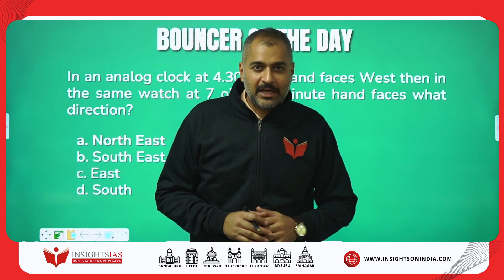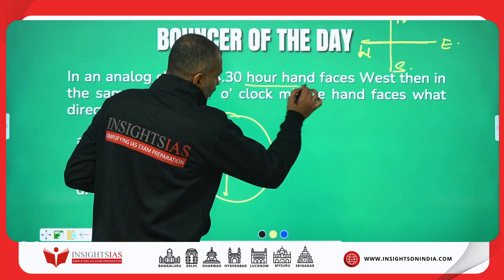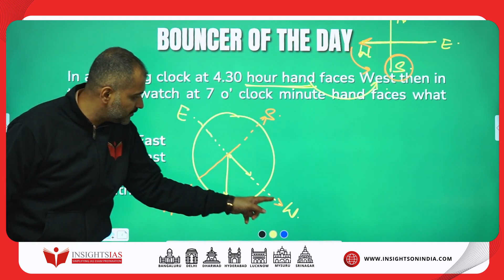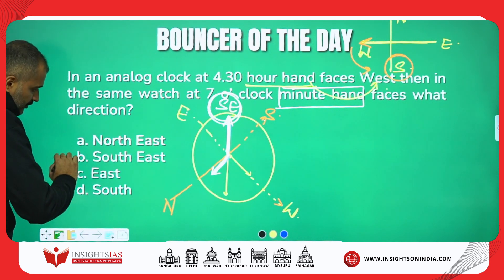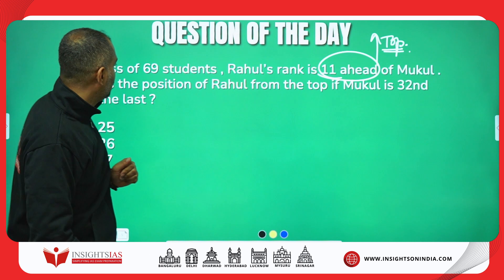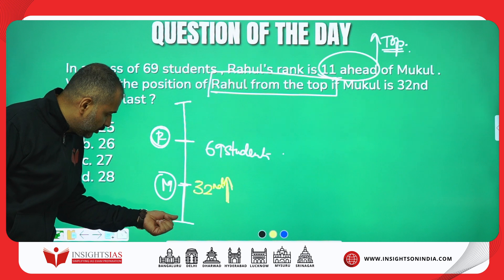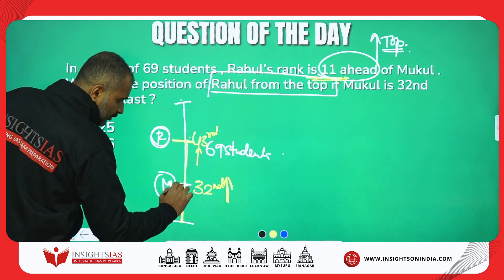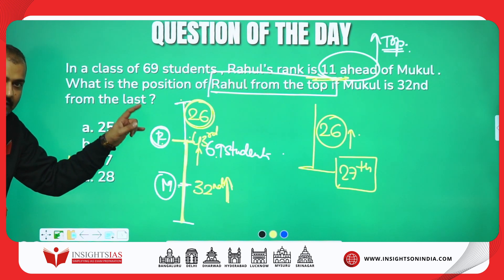[3rd Aug 2024] CSAT Question of the Day | Shamanth Sir, Faculty at Insights IAS